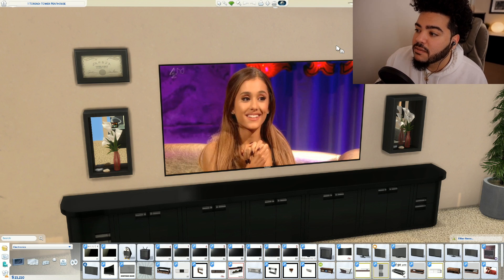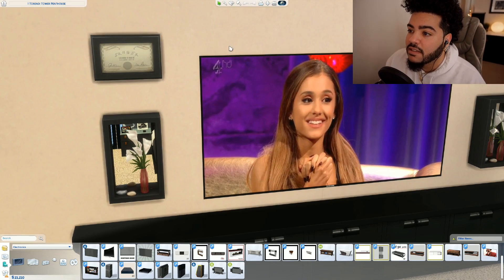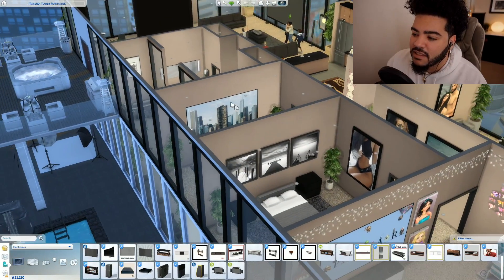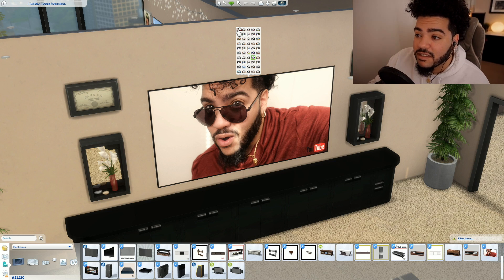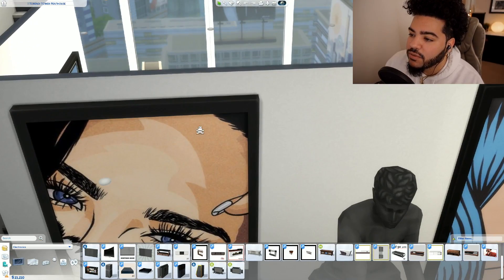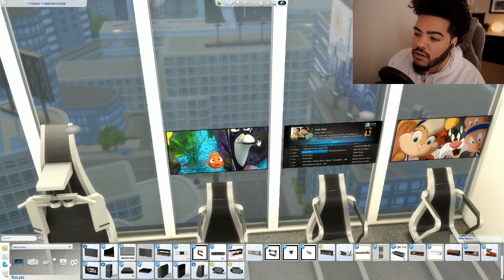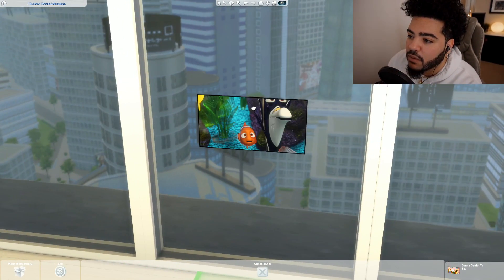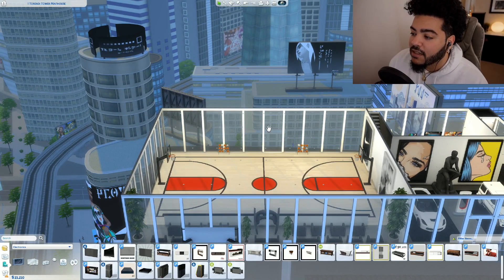CUSTOM CONTENT TV WITH CHANNELS **LINK**